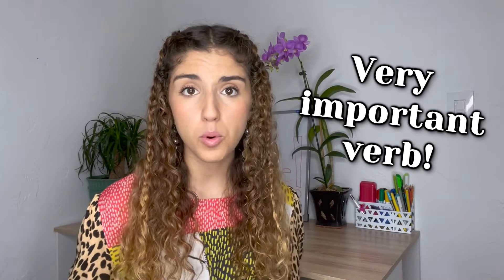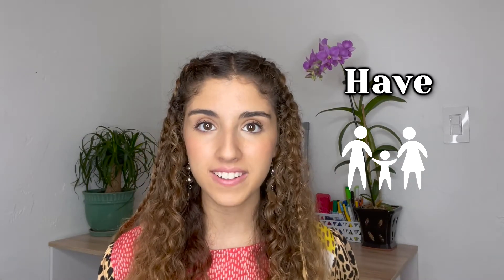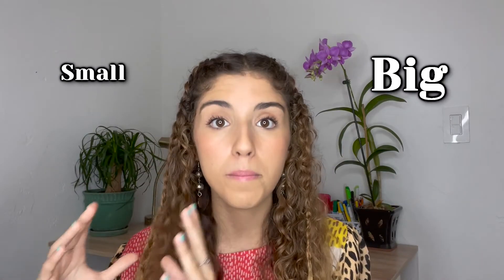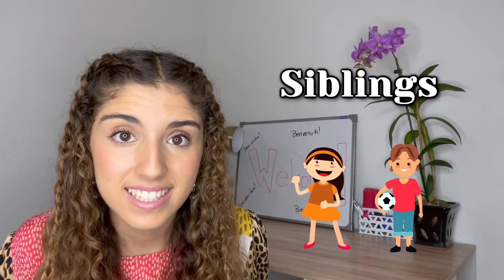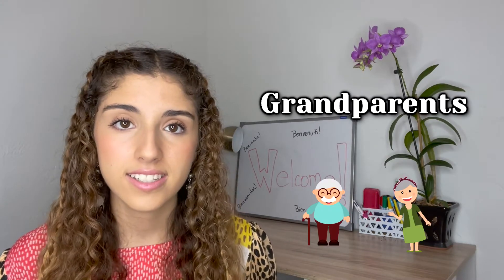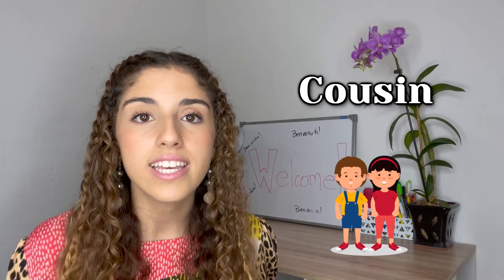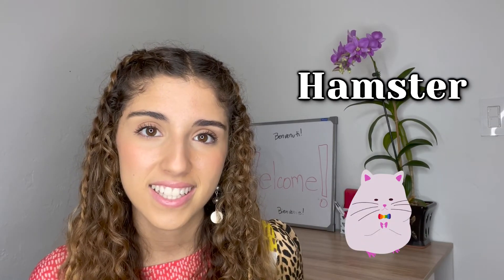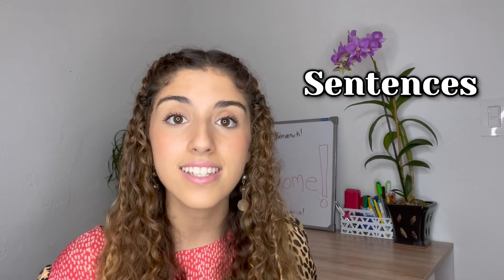Verb "to HAVE" - Family + Pets // English Challenge for Beginners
Hello English learners!
What is one of the most important things in life? FAMILY

Today I will be teaching you how to talk about your family and all of its members including pets. You will also learn the verb "to HAVE" which is one of the most used verbs in English. This video is packed with vocabulary, phrases, and slang so I highly recommend you to re-watch this video as many times as you need.

This is what I use and love!

My favorite bracelets
My favorite necklaces